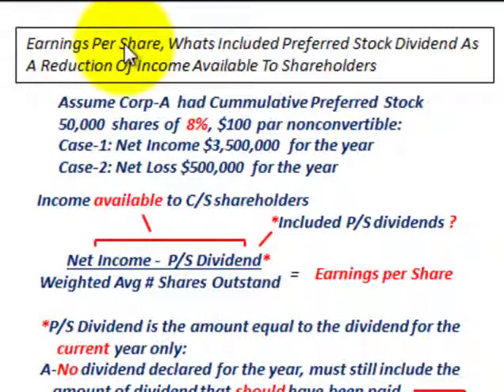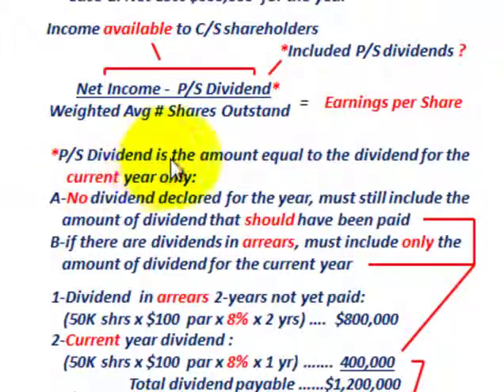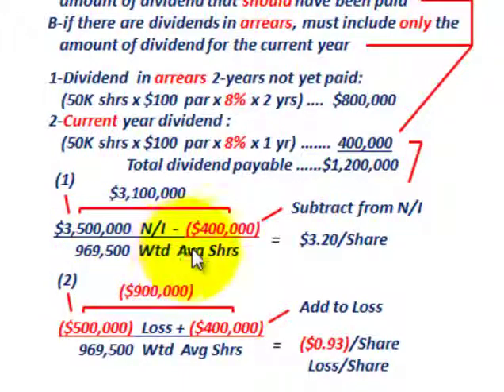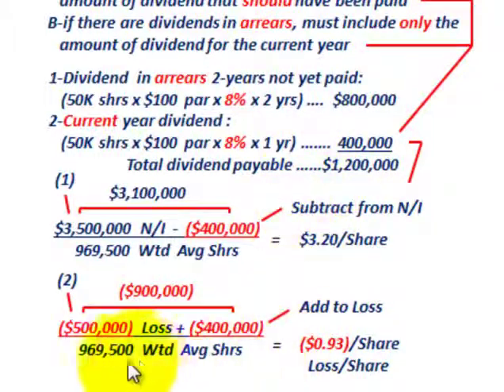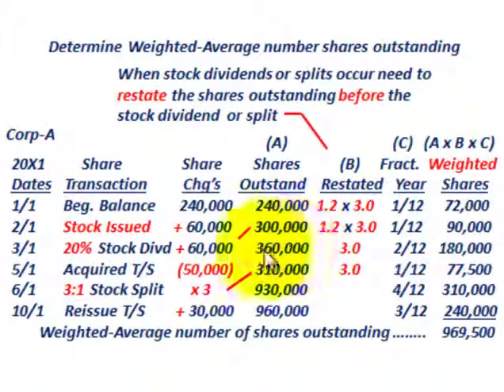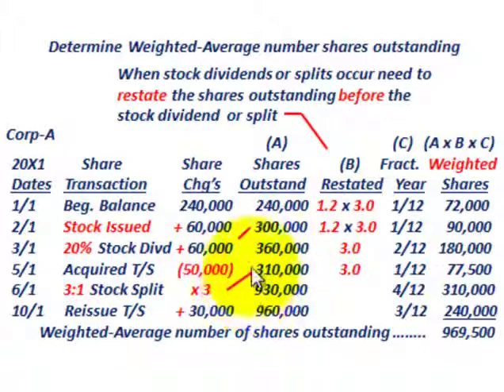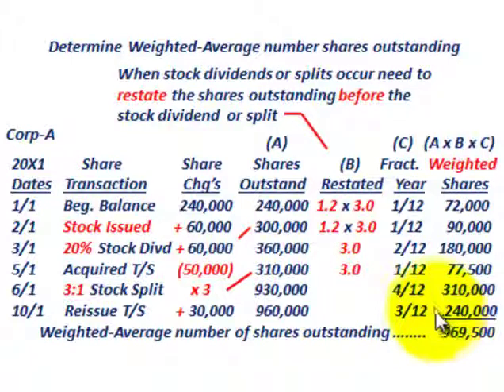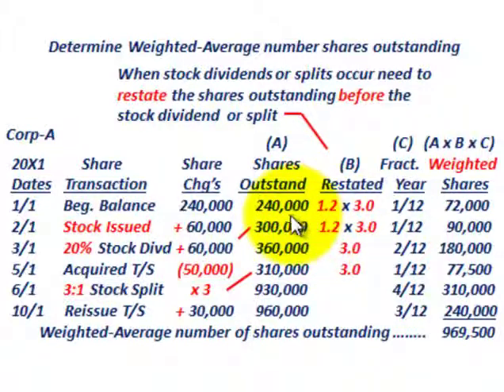Earnings Per Share C/S (Preferred Stock Dividend Whats Included As Reduction To Net Income)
Accounting for earnings per share of common stock and what is included as preferred stock dividend as a reduction of income available to common stock shareholders, the basic formula for earnings per share (EPS) =  (Net income - P/S dividend)/Weighted Average Number Shares Outstanding, (Net Income - Preferred Stock Dividend) = Income available to C/S Shareholders, P/S Dividend is the amount equal to the dividend for the current year only: A-No dividend declared for the year, must still include the amount of dividend that should have been paid, B-if there are dividends in arrears, must include only the amount of dividend for the current year, example Assume Corp-A  had Cummulative Preferred Stock 50,000 shares of  8%, $100 par nonconvertible: Case-1: Net Income $3,500,000 for the year, Case-2: Net Loss $500,000 for the year, also Determine Weighted-Average number shares outstanding, When stock dividends or splits occur need to restate the shares outstanding before the stock dividend or split, detailed calculations by Allen Mursau